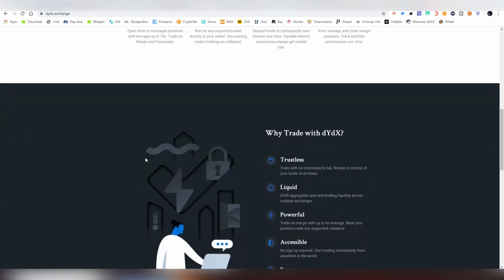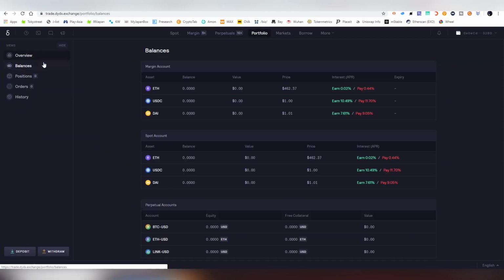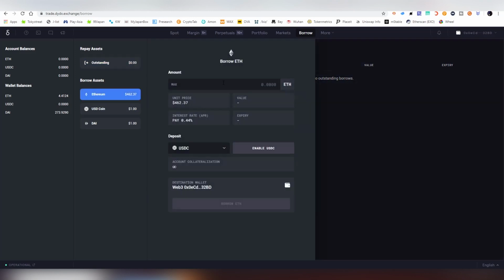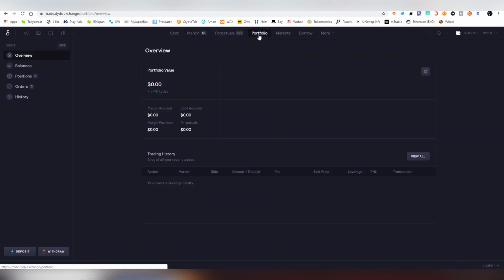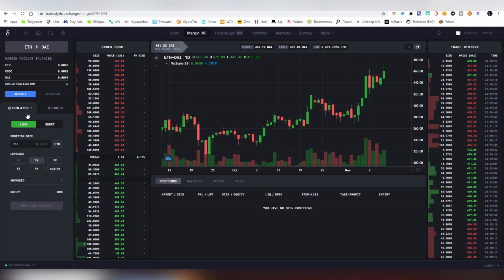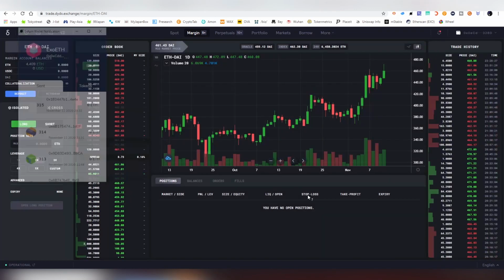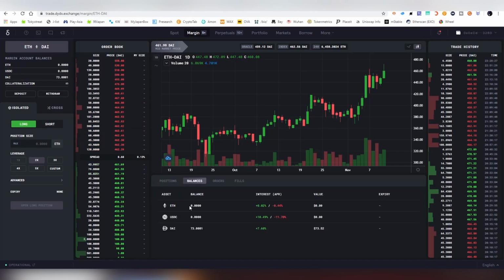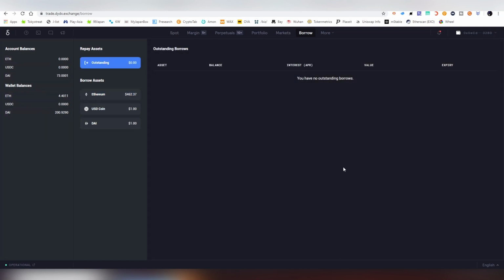dYdX Platform Overview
I Thought it would be good to talk about dYdX or as some spell it dy/dx that's been lately talking about possible airdrop (speculating that users are going to be granted funds there, remains to be seen). Regardless if you are looking for margin trading on a decentralized exchange, this DeFi platform might be the just the thing for you. Also you gain pretty good interest on USDC and DAI on this platform as well and directly get Ethereum loans based on stablecoin deposits.
Join my lounges to hang out and talk about general crypto stuff!